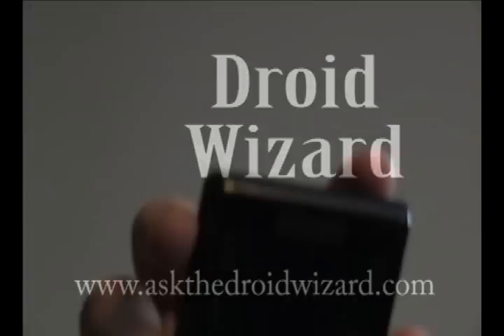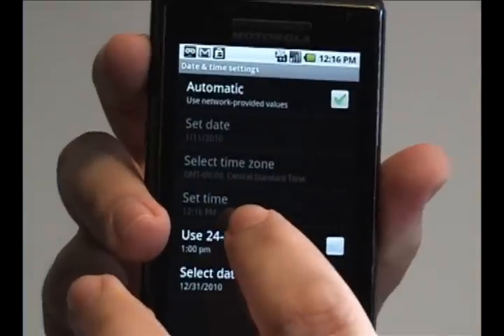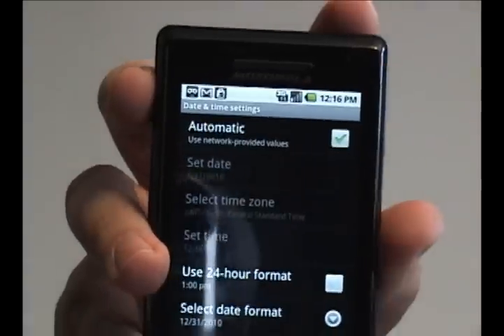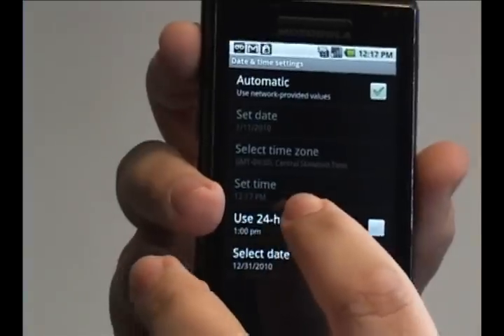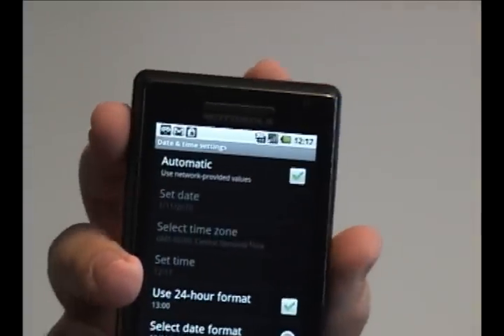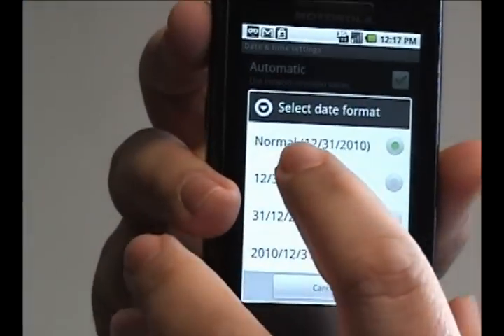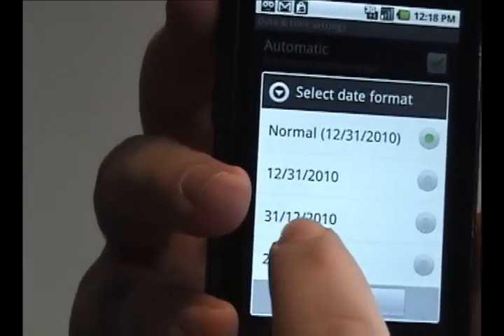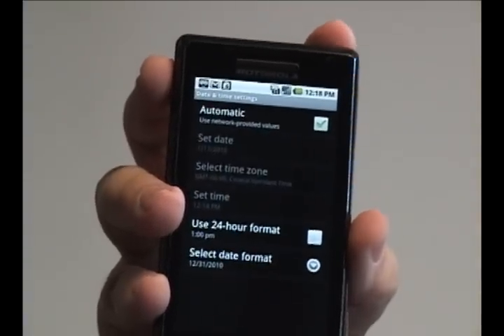Change the Time and Date Formats on the Droid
Here's a quick tutorial on how to change the date and time formats on the Motorola Droid.